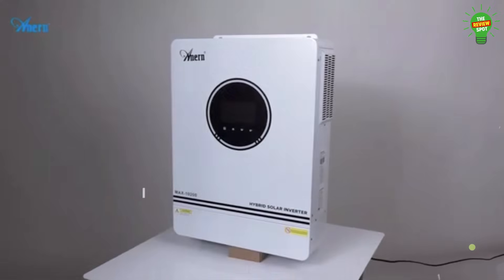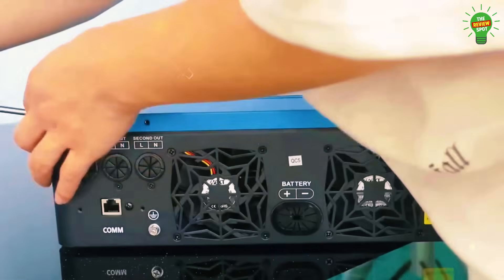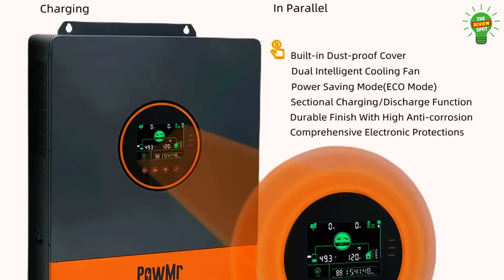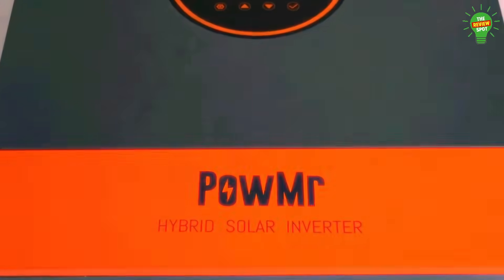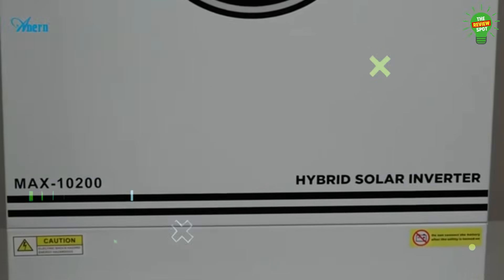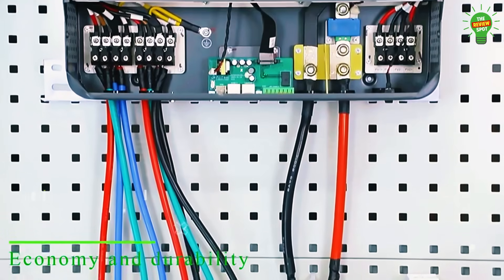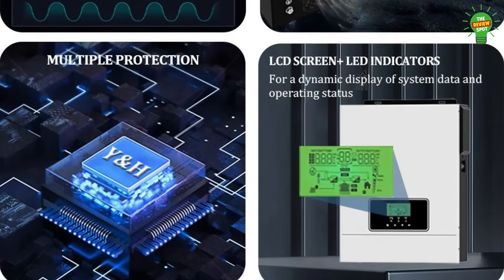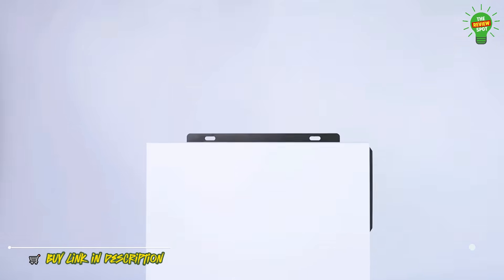Best Solar Inverters 2025 🔋 | Top 5 Hybrid Solar Inverters for Home & Business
🌞 Looking for the best hybrid solar inverter in 2025?
In this video, we reveal the Top 5 Best Hybrid Solar Inverters that deliver reliable performance, efficient energy conversion, and advanced features for your home or business. These inverters are perfect for those looking to combine solar energy, battery backup, and grid support in one smart solution.

✅5 Products Name: Sumry 3.6kw Hybrid Solar Inverter 110/120v 24v Dual Output with MPPT 120A 60-450v 50/60hz Home Inversor Pure Sine Wave

✅4 Products Name: PowMr 5KW Split Phase Inverter 48V 110V Off Grid Pure Sine Hybrid Solar Inverter with MPPT 100A Battery Charger Parallel Up to 6

✅3 Products Name: Anern 10.2KW/6.2KW MPPT Hybrid Solar Inverter 48V Build-in MPPT 160A 230VAC Solar Charge Controller Dual PV Input Solar Inverter

✅2 Products Name: PowMr 8KW 12KW Hybrid Solar Inverter 48V 220V 3 Phase Inverter On Off Grid Dual MPPT Output with MPPT 180A 260A Solar Charger

✅1 Products Name: Y&H Hybrid Solar Inverter 3KW 1.6KW 24V 12V 220V Off-grid Pure Sine Inverter with 80A MPPT Solar Charge Controller WiFi

💯 Looking for more options?
Check out the Top 100 Best Hybrid Solar Inverter on AliExpress